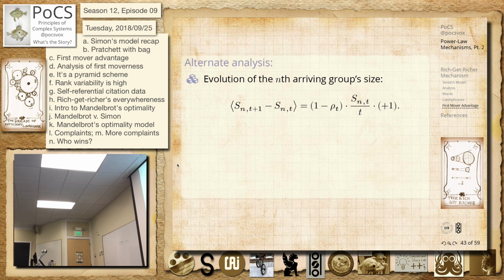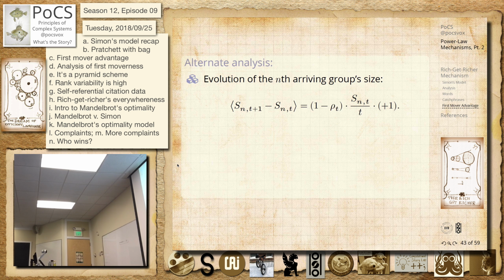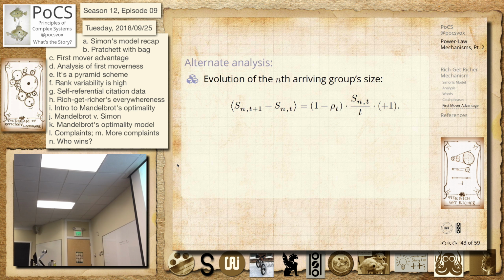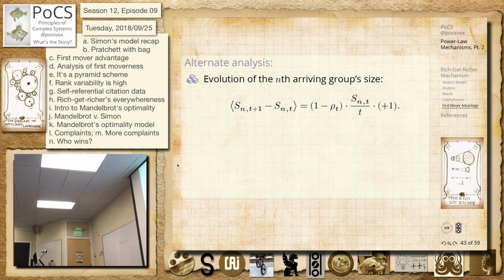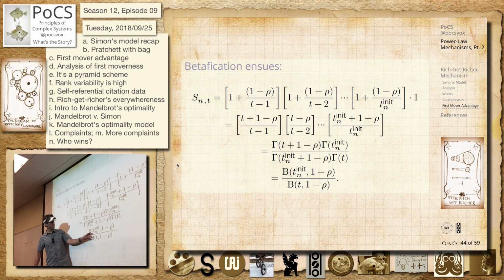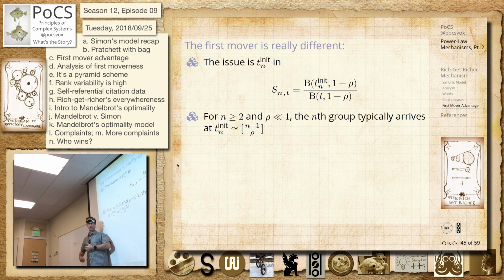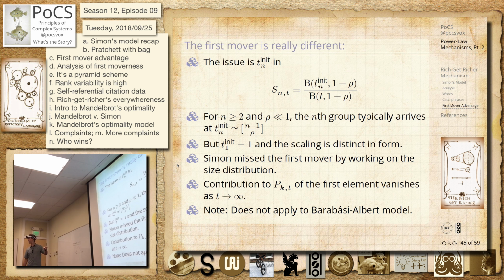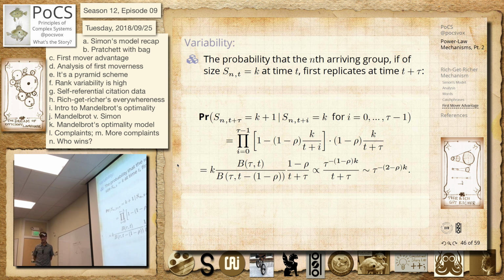S12E09d: Analysis of first moverness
Season 12, Episode 09d
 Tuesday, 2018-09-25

    Analysis of first moverness

    The pyramid is strong.